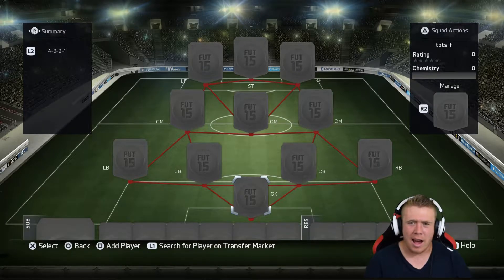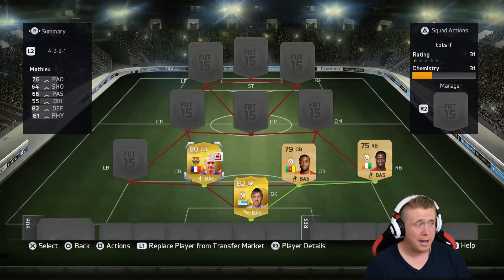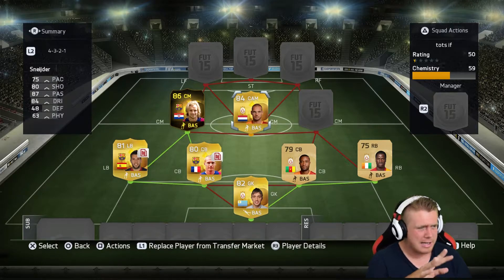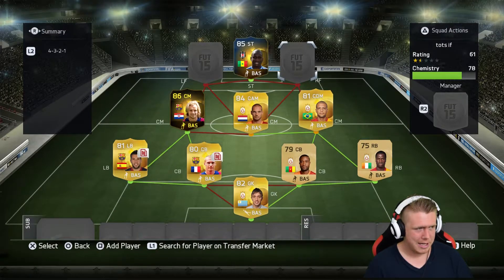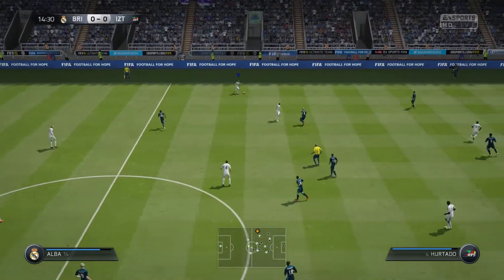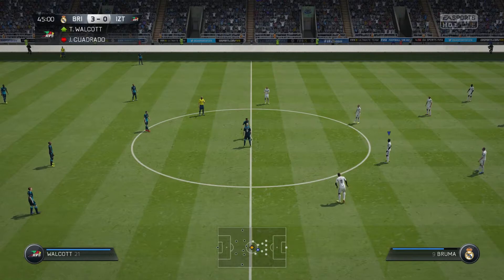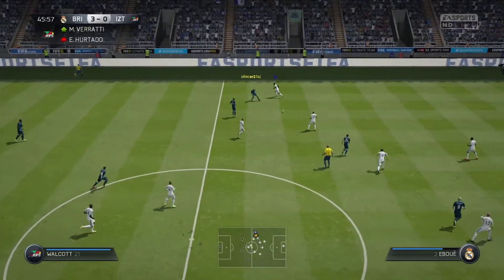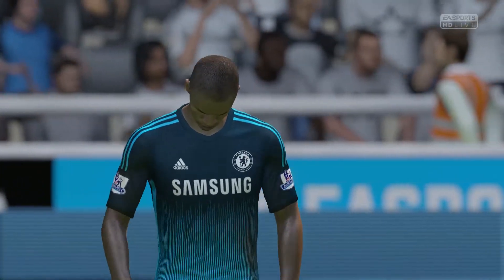IF + TOTS SQUAD BUILDER| FIFA 15 ULTIMATE TEAM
TWO PACK PULLED PLAYERS PUT INTO AN AMAZING SQUAD!